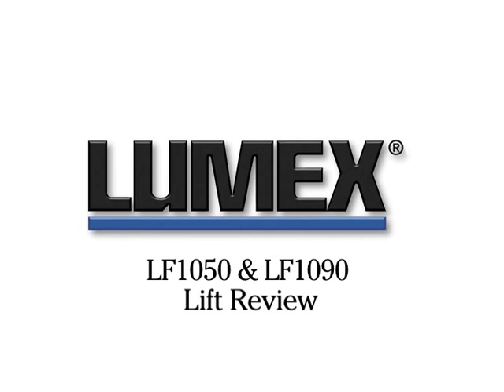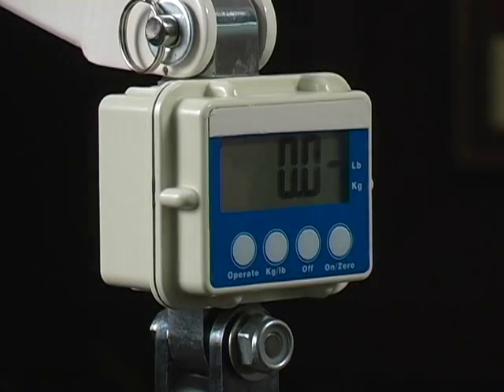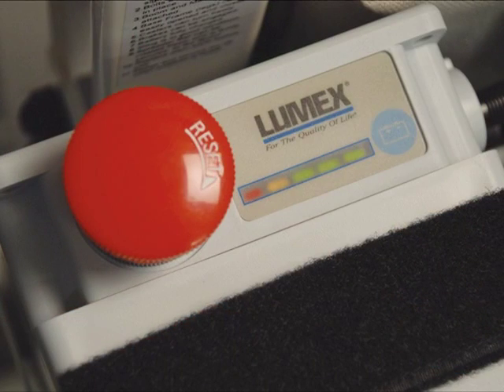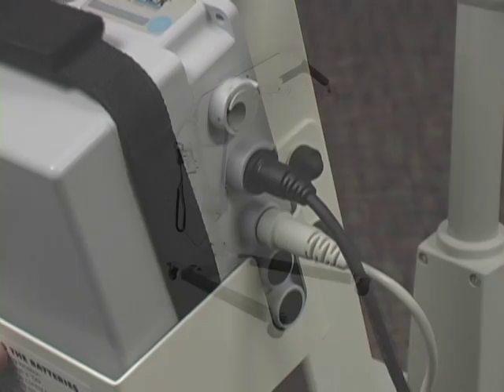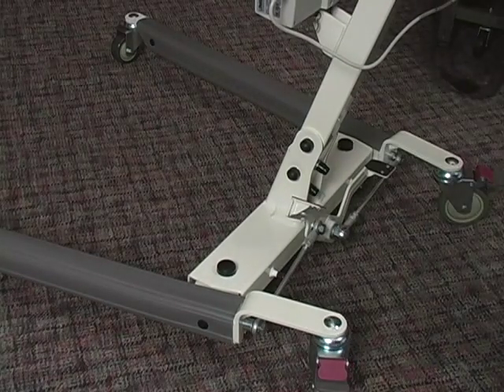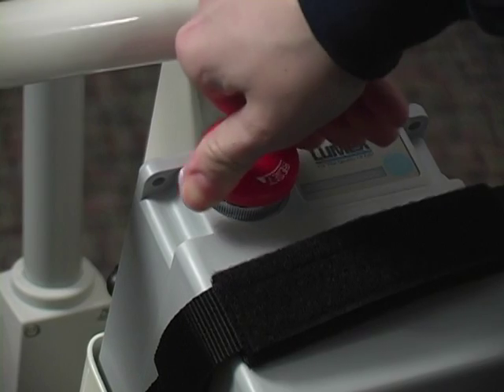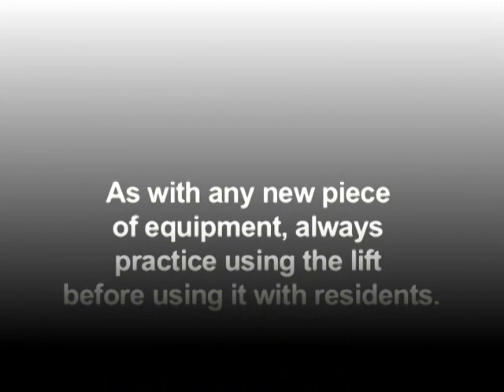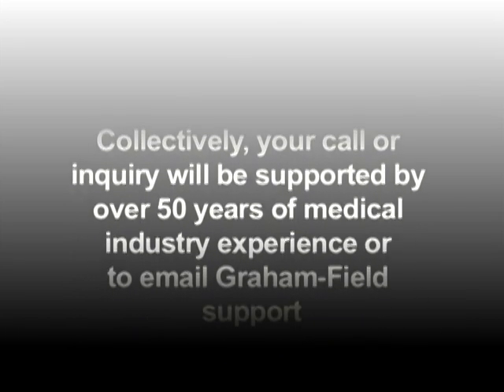Patient Lift How to Operate Video part 2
Graham-Field Lift instructional how to operate video.  If you have additional questions or if you are interested in the item please visit us